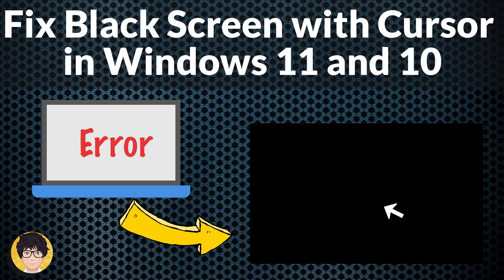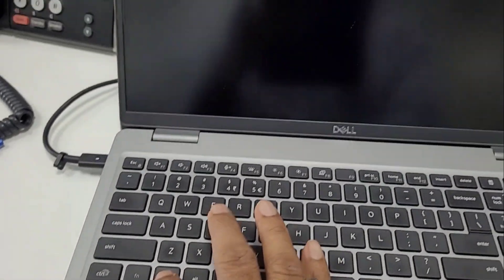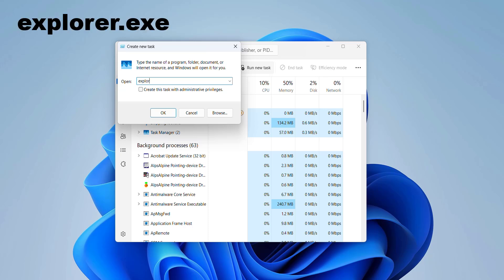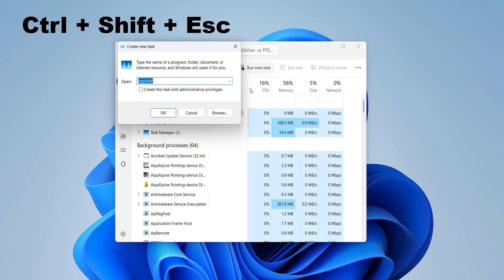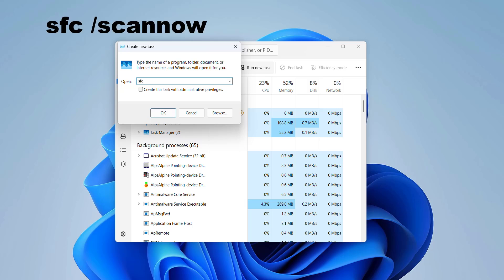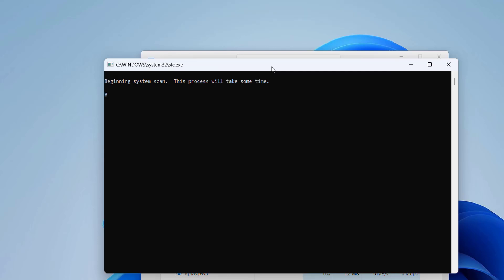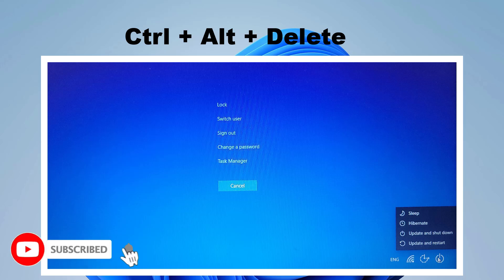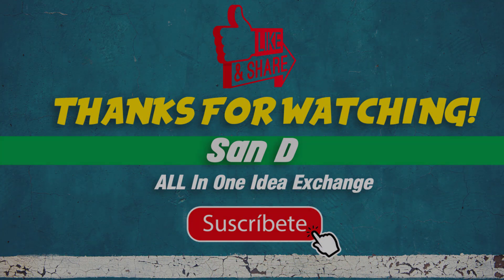How to Fix Black Screen with Cursor in Windows 11 and 10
Fix Black Screen with Cursor in Windows 11
[Tutorial]
PC, computers, Laptop Reviews, tips and tricks, software, Fix, Solve, Resolve, Dell, HP.